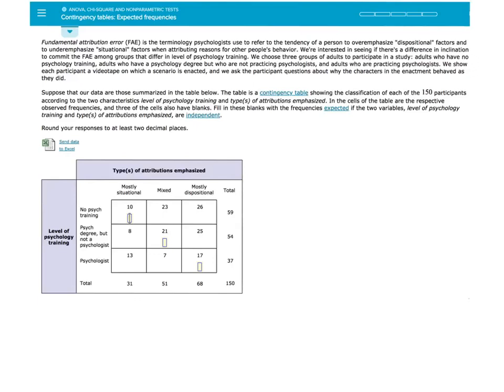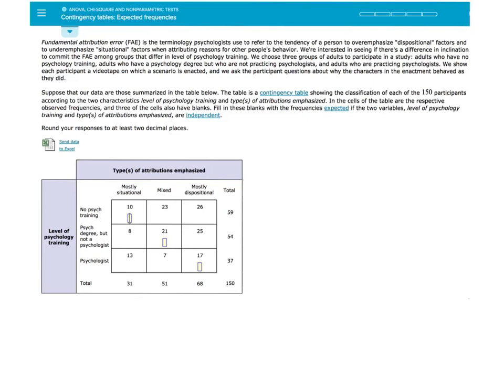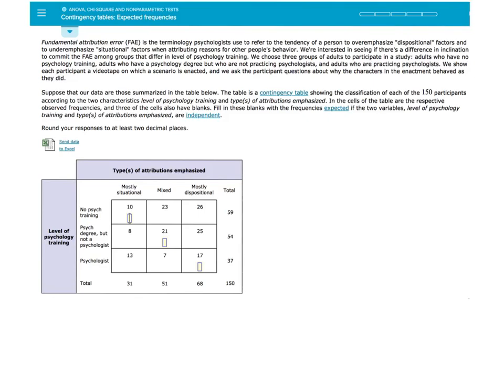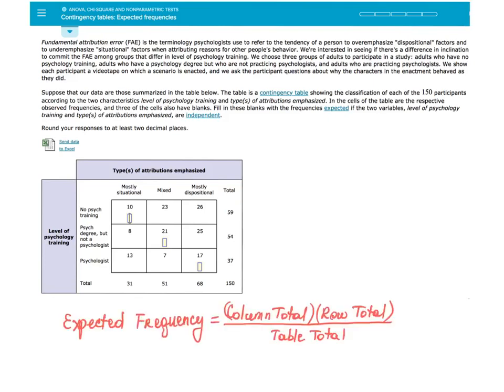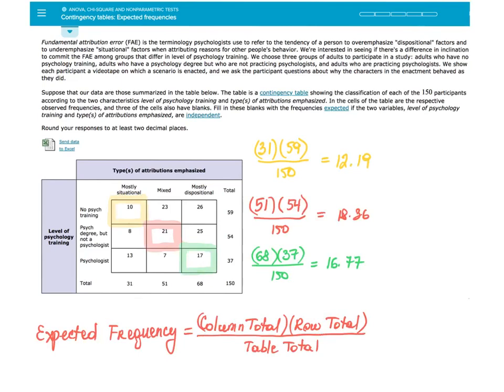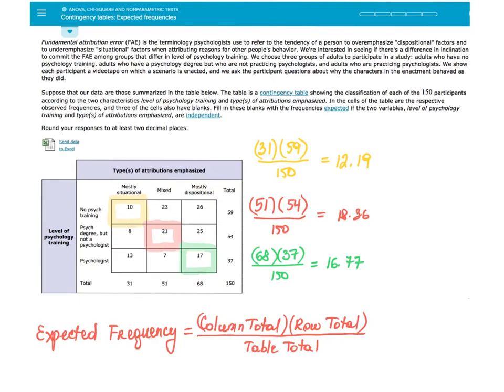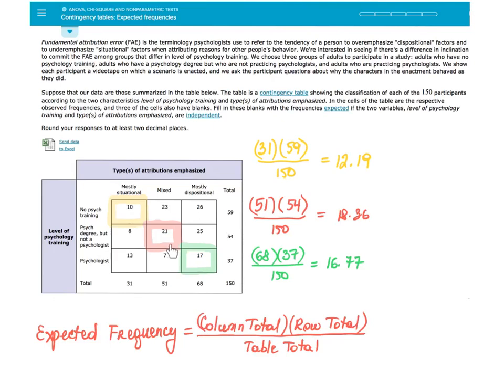Contingency tables expected frequencies for Test for Independence, Elementary Statistics in ALEKS